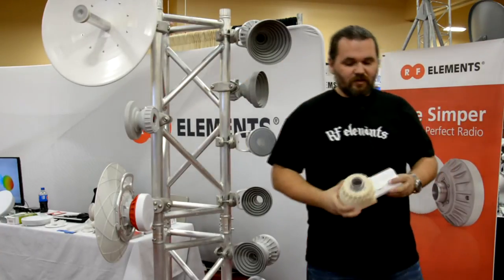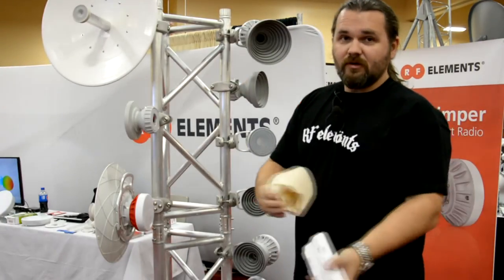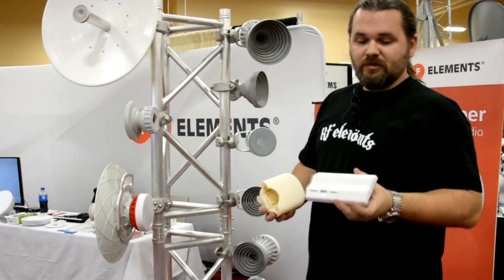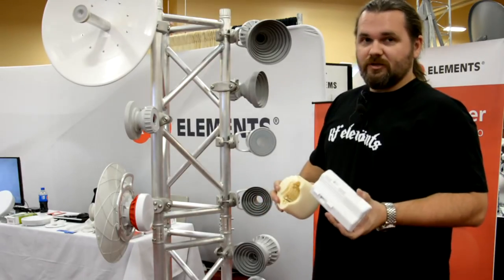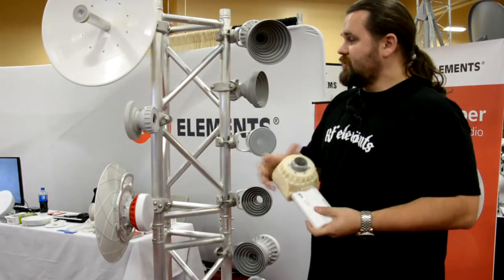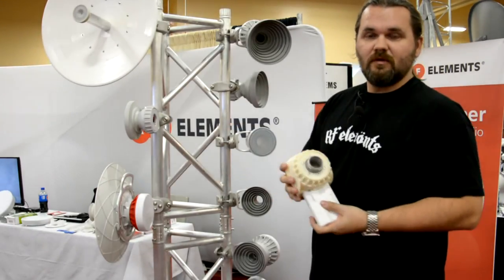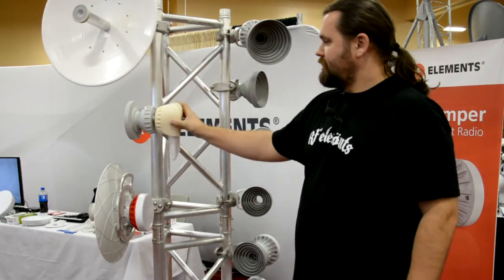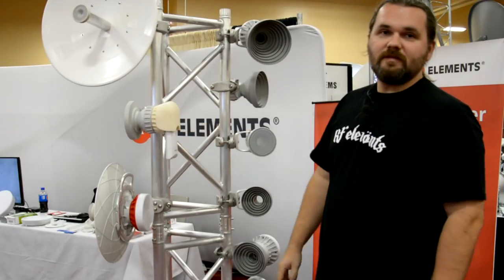Simper Easy Deployment